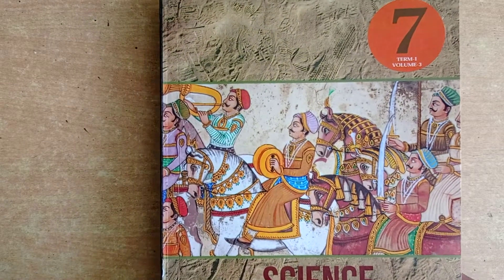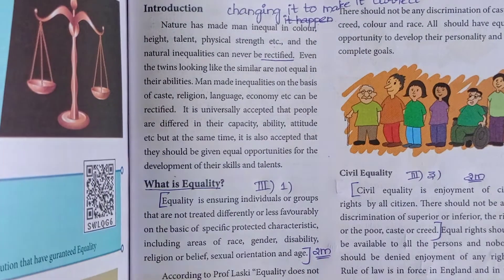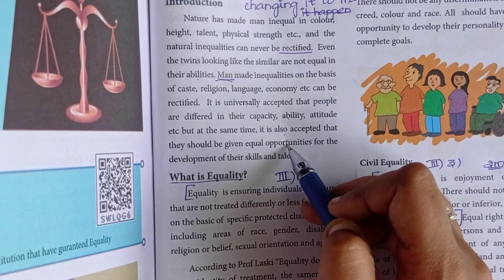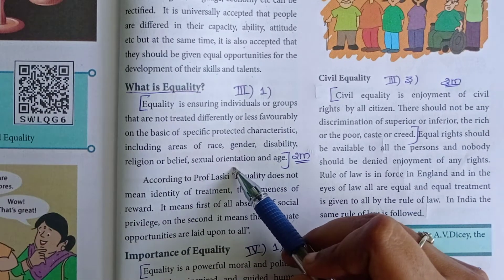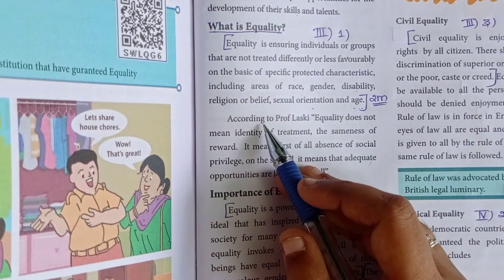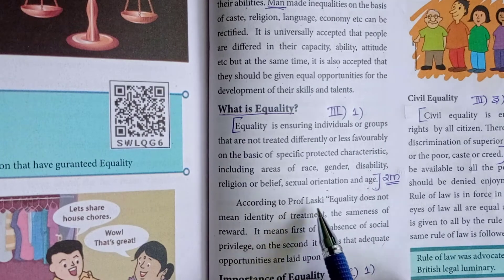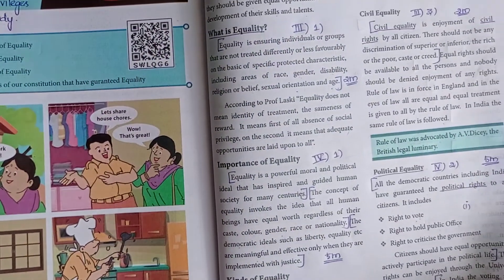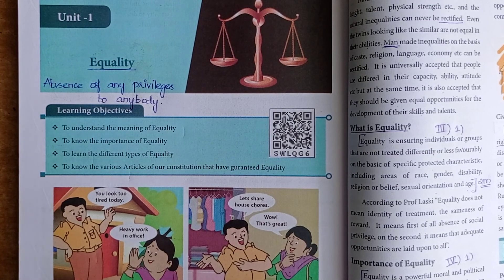Vittal school 7th std social science 06.09.2021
CBSE தரத்தில் ஒரு MATRIC school,
Excellent team of teachers,
Admission going from kg to std VIII,